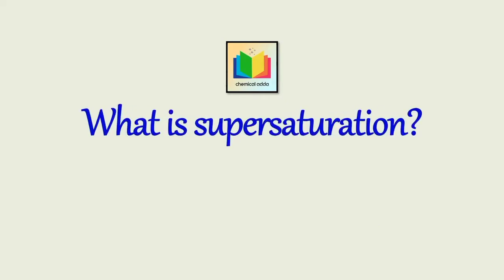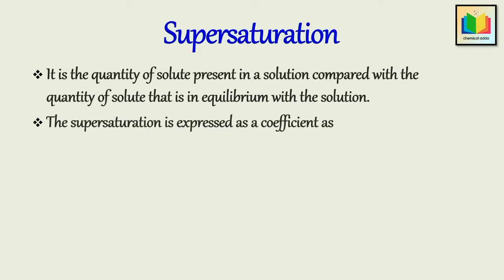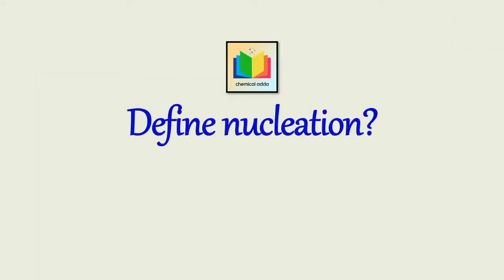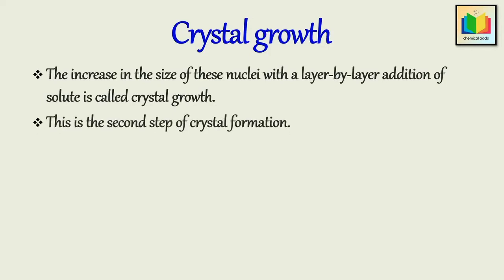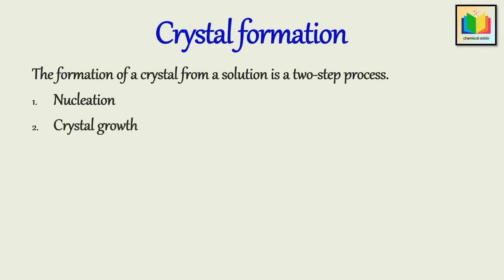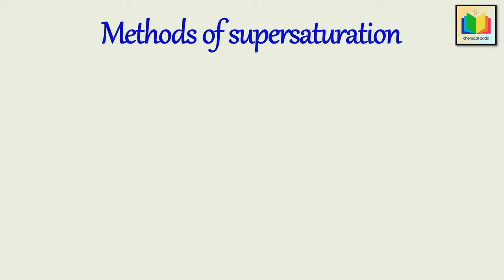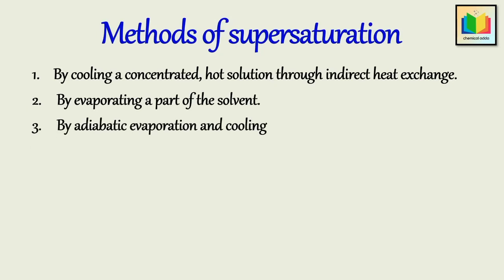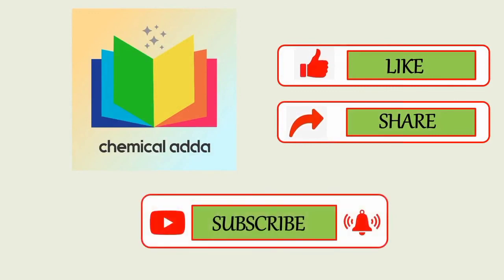What is Supersaturation | Crystallization | Part 5 | Mass Transfer Operations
Hello everyone
Here in this video we will discuss Caking of crystal in crystallization